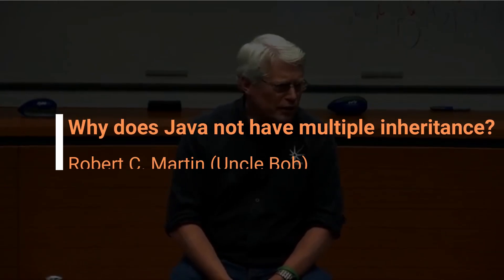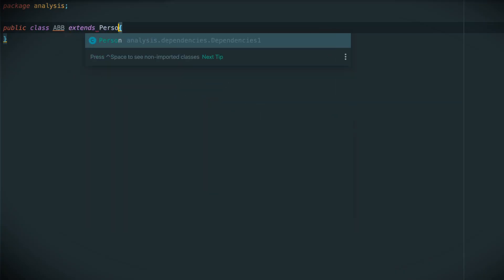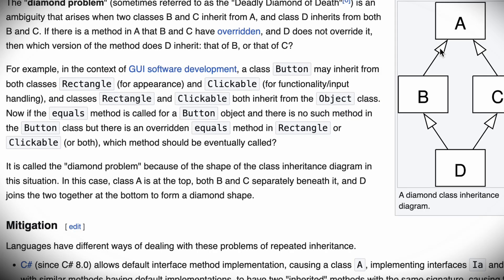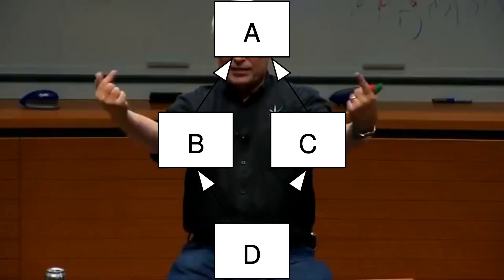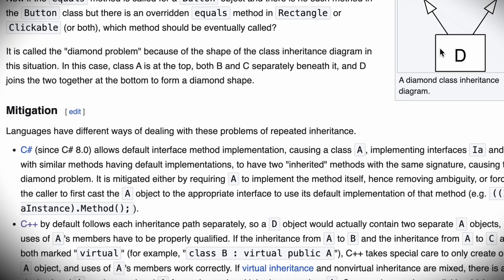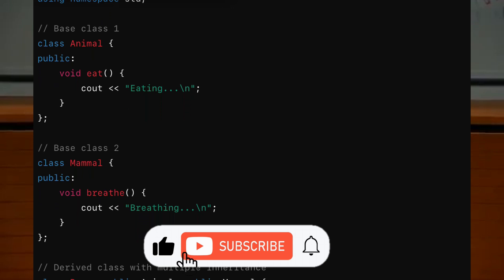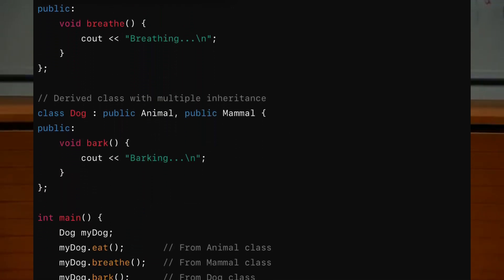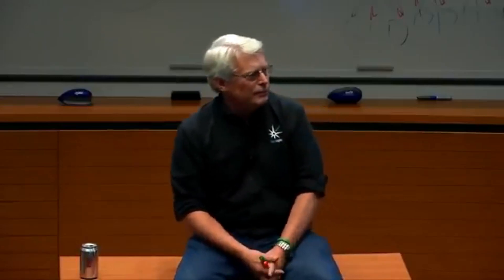Why does Java not allow multiple inheritance? Uncle Bob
In this video, Robert C. Martin (Uncle Bob) the author of the books Clean code and Clean Architecture speaks on the real reason why Javan does not support/allow for mutliple inheritance despite many languages like C++ allowing it. Thoughts?